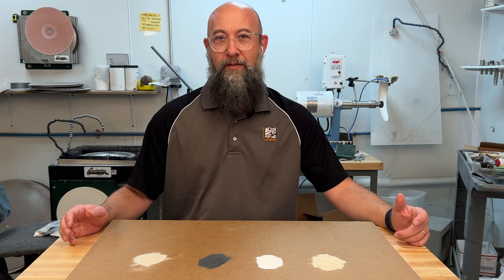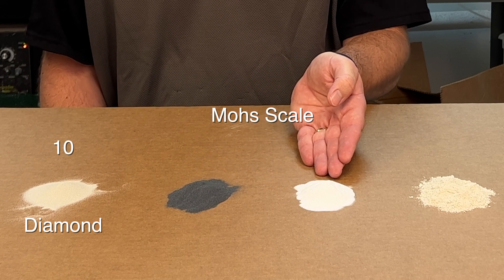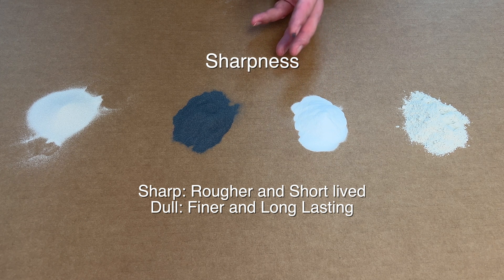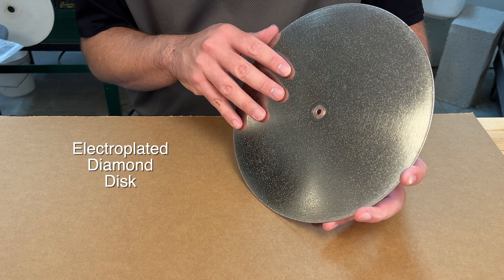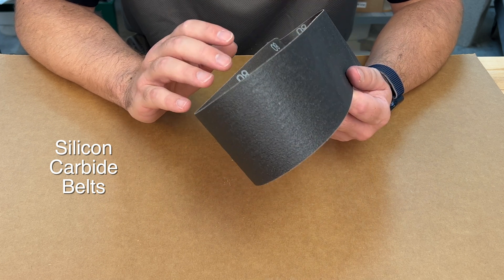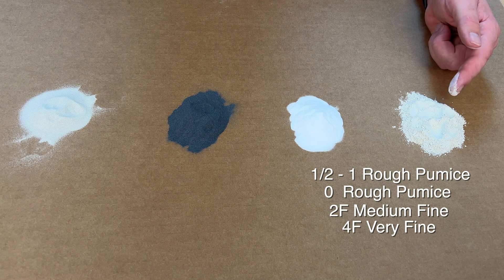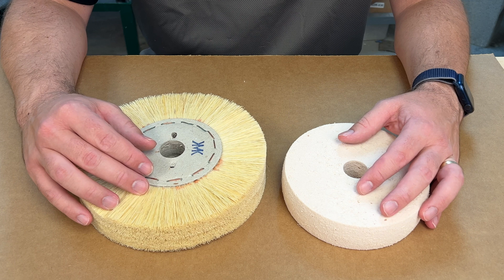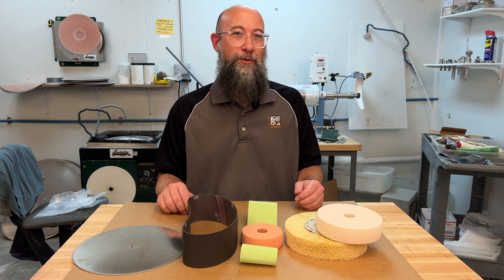Which Abrasives to Use for Coldworking Glass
In this video, Mark discusses the various abrasives commonly used for coldworking glass. With an emphasis on how these abrasives work, what they will do to your glass surfaces, and the best abrasives to use for different types of work, it is an excellent overview to help you understand what your coldworking tools are doing to your glass surfaces.